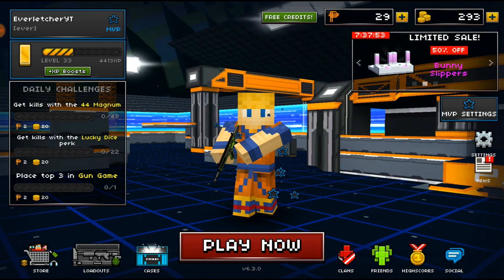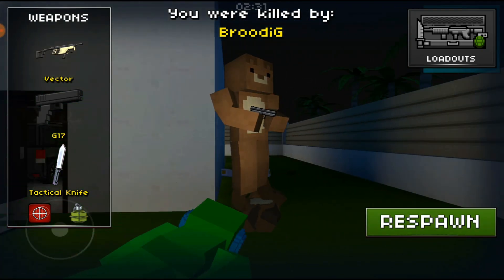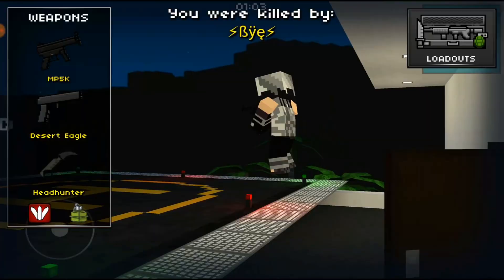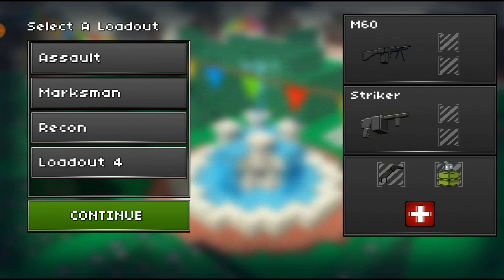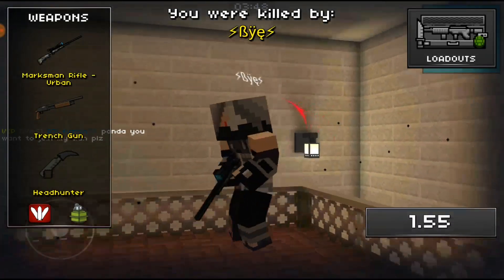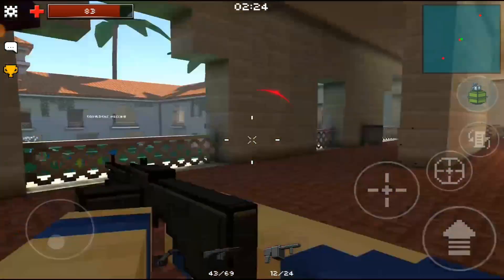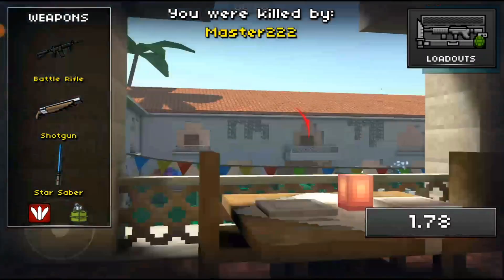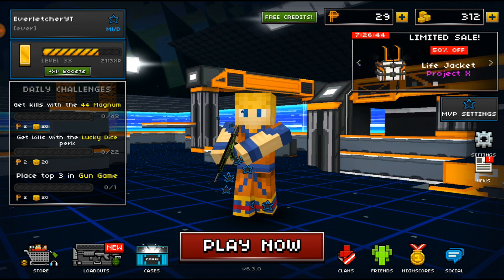Pixel Strike 3D | Is The M60 Good? [Review]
Today I will be doing my first ever weapon review in Pixel Strike 3D!  I will be reviewing the M60 and determining if this is a good weapon!

Intro Music: gamper & dadoni feat. dnkr - la la la (remix)
Phone: LG G6
Tablet: Chuwi Hi9 Pro
Computer: Samsung Chromebook 3
Microphone: Blue Snowball Ice
Headphones: OneOdio DJ Stereo Monitor Headphones